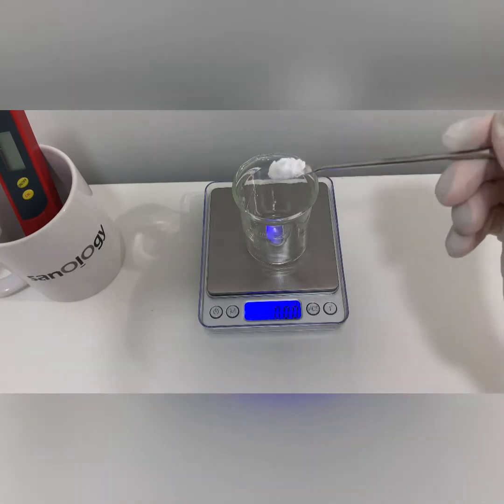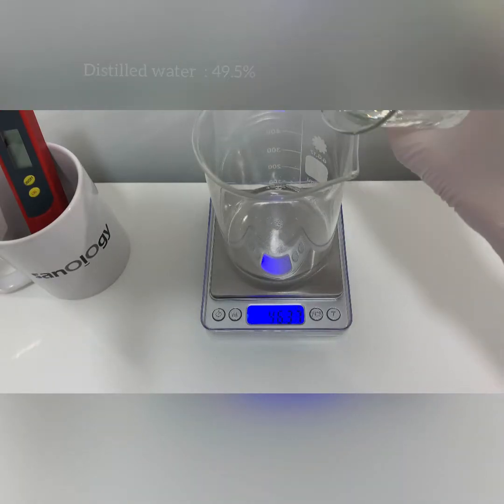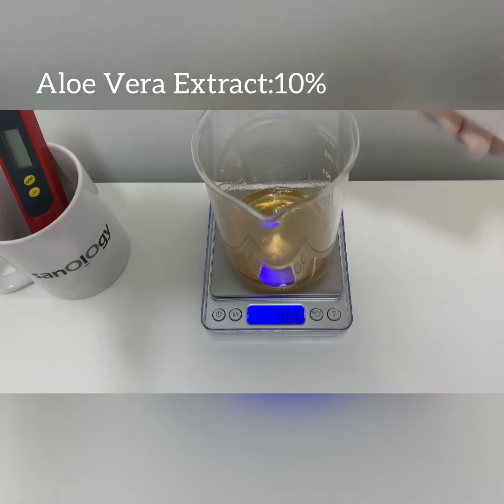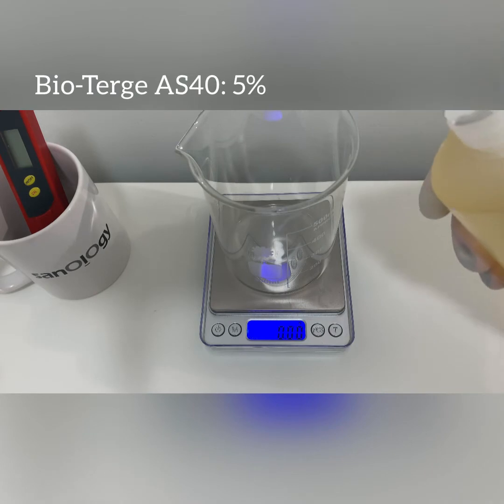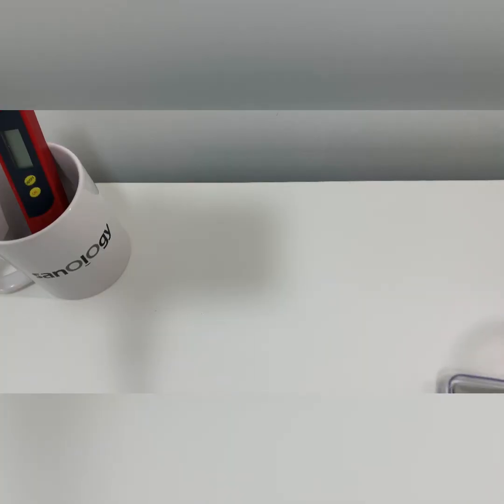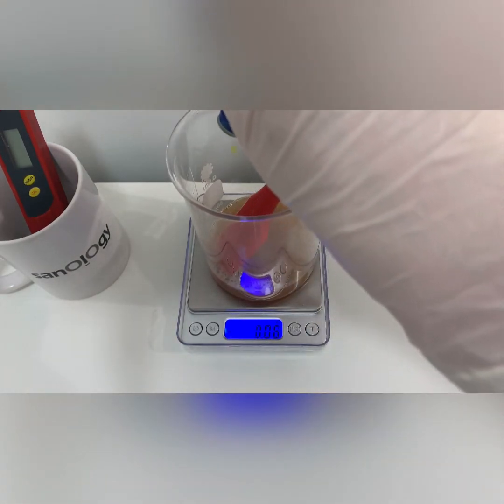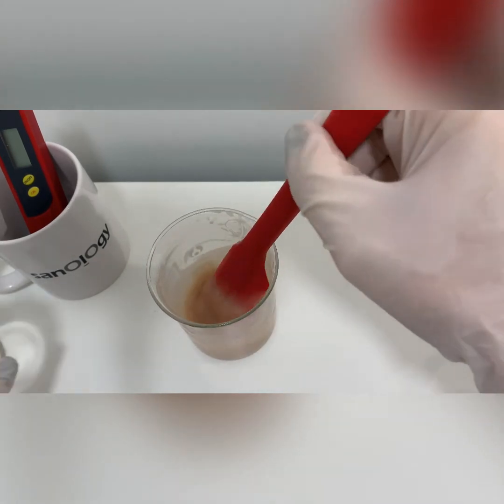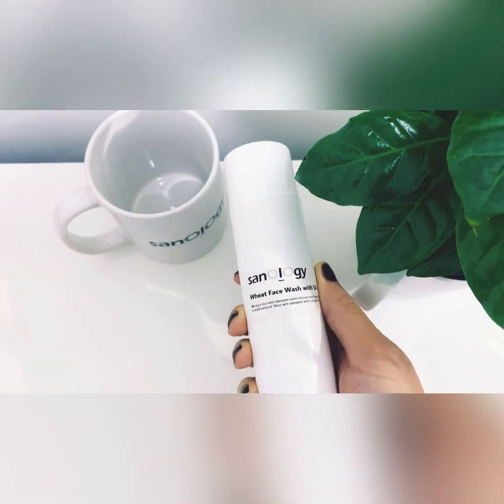Wheat Protein face wash with Salicylic Acid ( Sanology)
I made this face wash with wheat protein and also salicylic acid for people how have acne and large pores , below are the ingredients that i used ,
you can fallow me in instagram @

SA : 1%
Propanediol1-3 : 8%
DW: 49.5%
Glycerine: 5%
Panthenol: 2%
Dimethicone: 0.5%
Wheat protein : 2%
Chamomile Extract : 0.5%
Green tea Extract : 0.5%
Aloe Vera Extract: 10%
Carylic Triglyceride : 3%
LGP: 0.5%
Bio- Terge AS40 : 5%
Coco Glucoside : 5%
Cocoamidopropyl betain : 5%
Corthix: 1%
Essential oil: 0.5